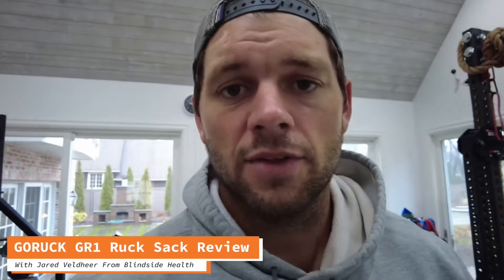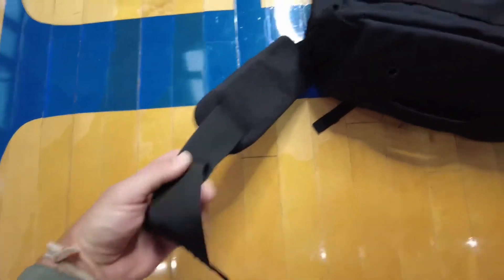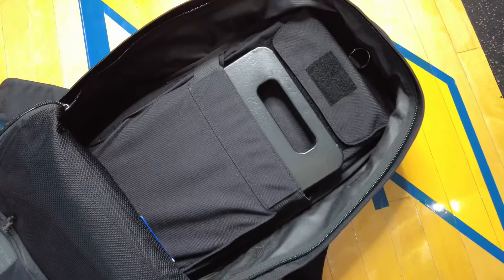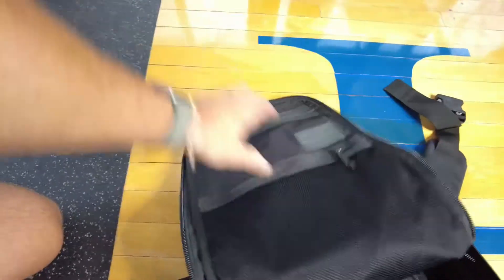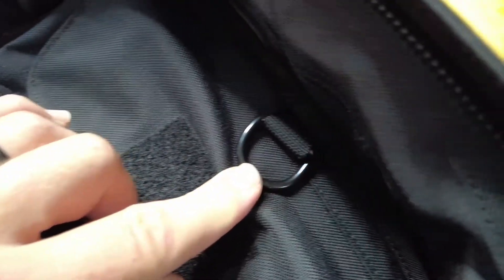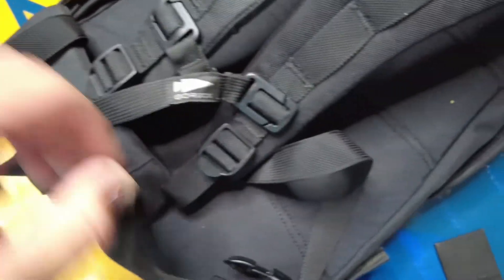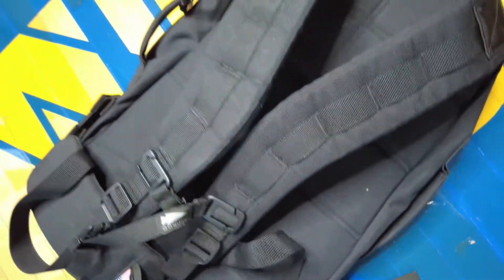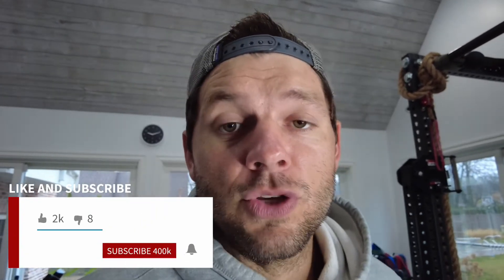GORUCK RUCKER Rucksack Review | An Inside Look 🔥🔥🔥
Time to look inside my fat loss tool of choice, my rucksack. GORUCK makes some of the highest quality rucksacks and their GR1 is no exception.

Rucking is an easy way to burn calories, shed fat, and restore upper body posture. Great for this former NFL lineman 💪😤👍